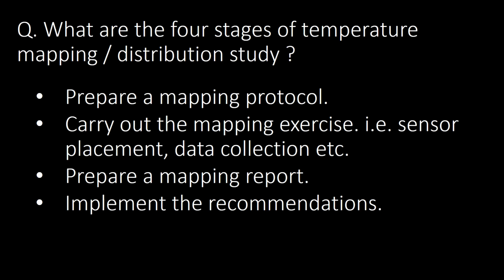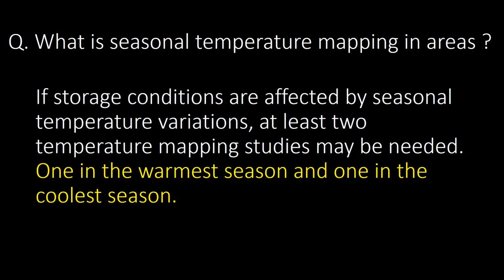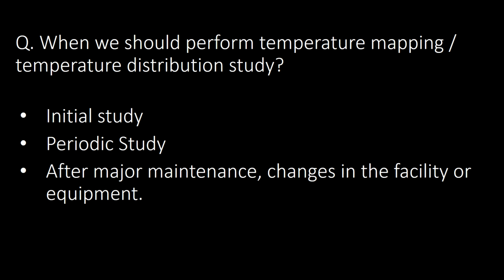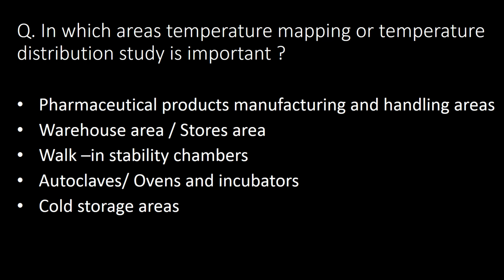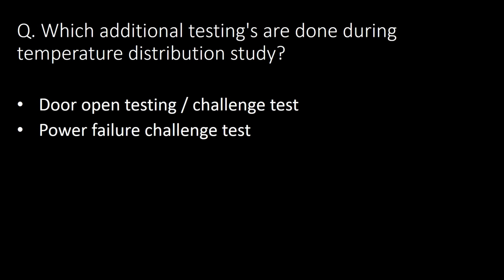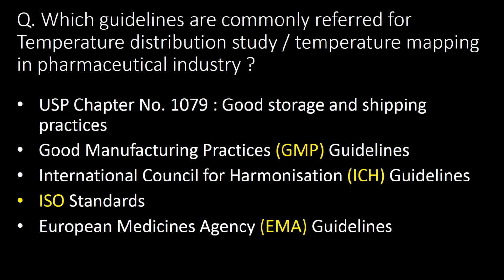Temperature Mapping / Distribution study in pharmaceutical industry I 15 Interview questions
Temperature Mapping / Distribution study in pharmaceutical industry I 15 Interview questions and answers

Questions covered:
Q. What is temperature mapping in the pharmaceutical industry?
Q. What equipment is commonly used for temperature mapping?
Q. What are the four stages of temperature mapping / distribution study ?
Q. What is basic requirement for data loggers used for temperature distribution study?
Q. Why hottest point in the area is considered as Critical point or considered for routine monitoring process ?
Q. Which are the two conditions for temperature distribution study ?
Q. What is seasonal temperature mapping in areas ?
Q. What is ‘hot spot’ in the area ?
Q. How do you select appropriate temperature mapping locations within a storage area?
Q. At what height temperature monitoring probes shall be kept during monitoring ?
Q. How do you analyse temperature mapping data?
Q. What are the consequences of non-compliance with temperature mapping guidelines in the pharmaceutical industry?
Q. When we should perform temperature mapping / temperature distribution study?
Q. In which areas temperature mapping or temperature distribution study is important ?
Q. Which additional testing's are done during temperature distribution study?
Q. How the temperature excursions shall be handled once the area is qualified ?
Q. Which guidelines are commonly referred for Temperature distribution study / temperature mapping in pharmaceutical industry ?